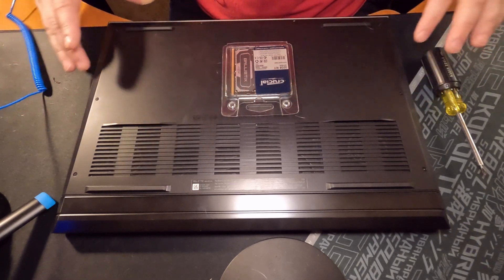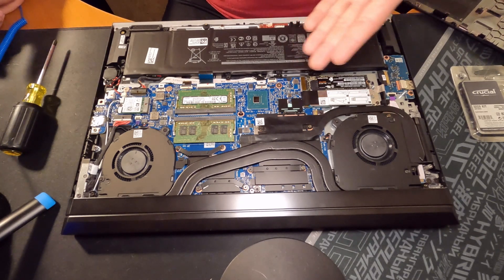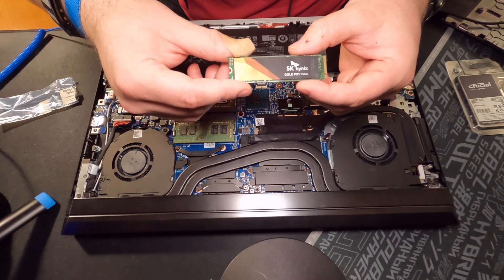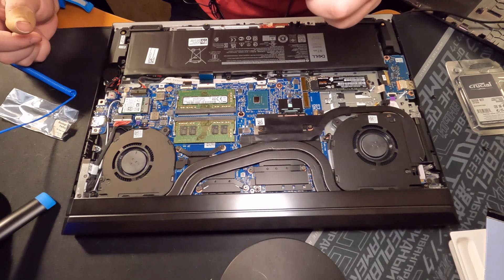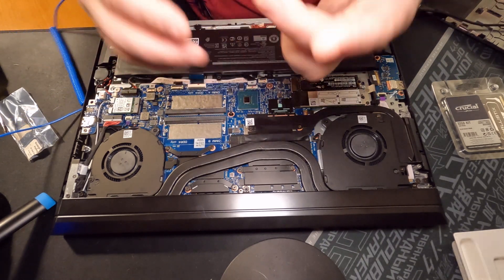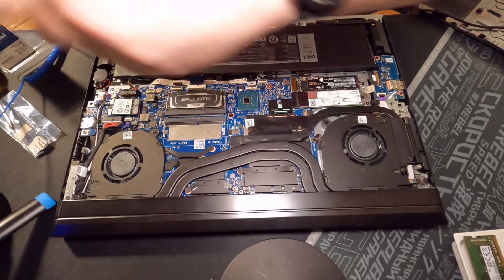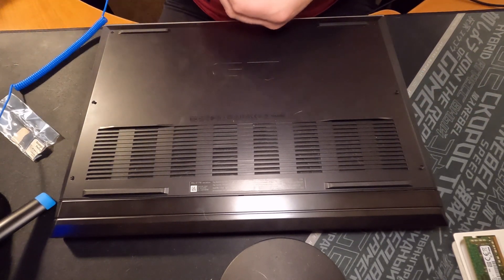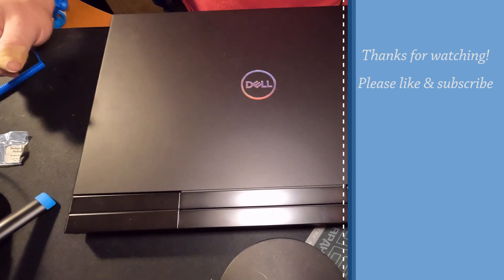Dell G7 7700 Gaming Laptop - RAM & SSD Upgrade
Upgrading the RAM and SSD on a Dell G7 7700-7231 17" Gaming laptop, replacing the m.2 NVMe 2230 SSD with a 2280 SK Hynix 1TB NVMe SSD and the 16GB of RAM with Crucial Ballistics 32GB kit. The process was troubled, Bitlocker refused to recognize my keys, in any variety, and I just did a clean Windows 10 install. Also, this was all shot on my new GoPro Hero 10 Black in 4K!

Equipment:
-GoPro Hero 10 Black
-GoPro Hero 5 Black
-AMD Ryzen 5 3600XT
-Gigabyte NVIDIA GeForce RTX 2060 Windforce OC
-JLAB Talk Pro Microphone
-DIGITNOW 1080P HD Capture Card (under $20 Amazon Capture Card)
-Elgato Camlink Capture Card
-Samsung Galaxy Note 20 Ultra